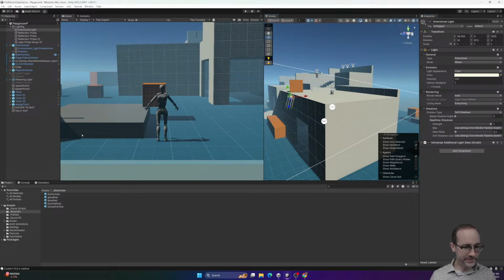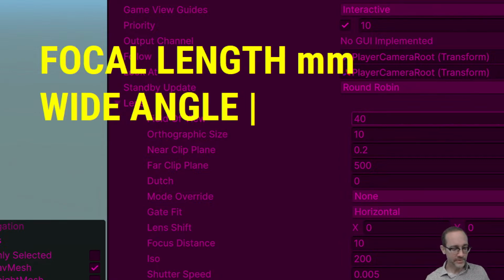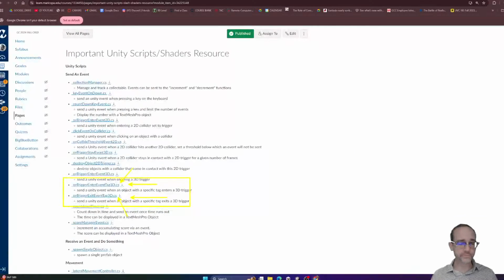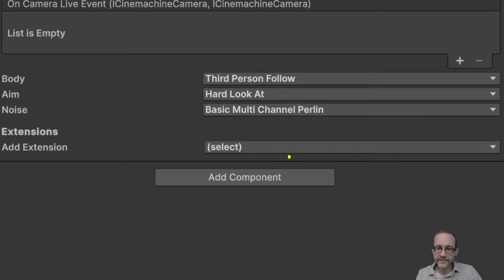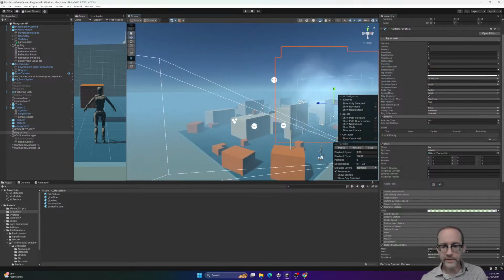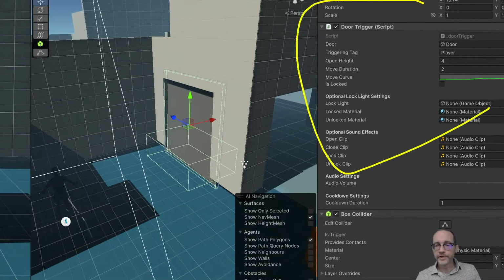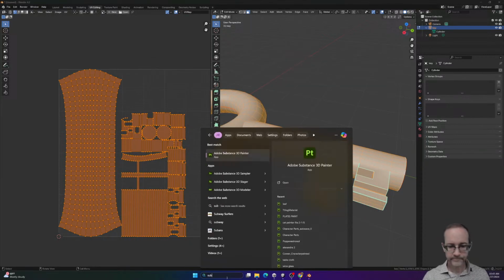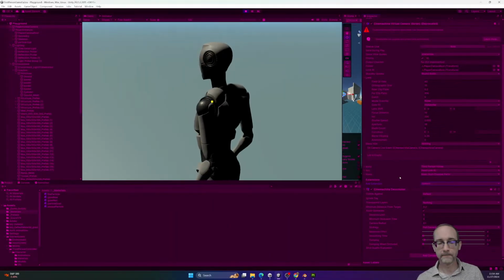AVC200: 11/27/2024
0:00 Class Begins
3:08 Moving Platform
10:20 Camera Settings
34:33 Camera Cut scenes
1:05:10 Camera Deoccluder
1:16:13 Triggering particle systems -fire, dust
1:29:36 Triggering Spawner
1:34:58 Door Manager Trigger
1:46:20 Key - Modeling, UV, and Painting
     2:13:15 _Unity Set key to unlock the door
2:24:06 Deoccluder questions and wrap-up